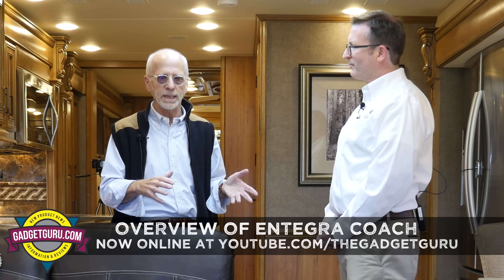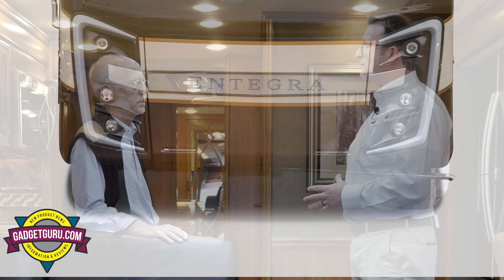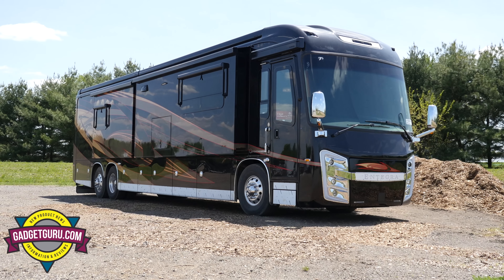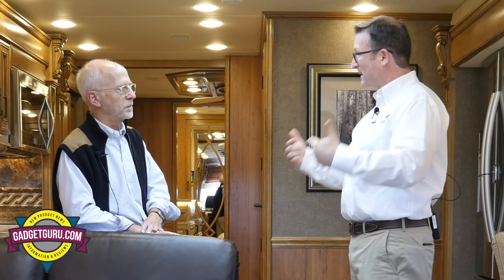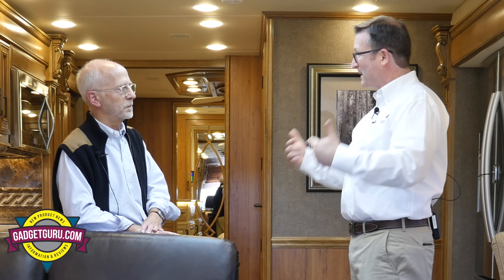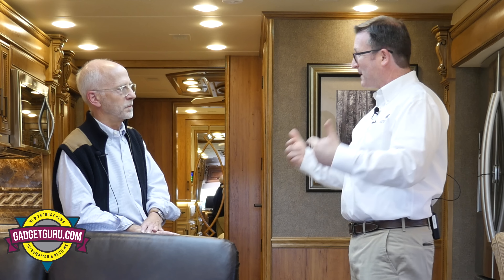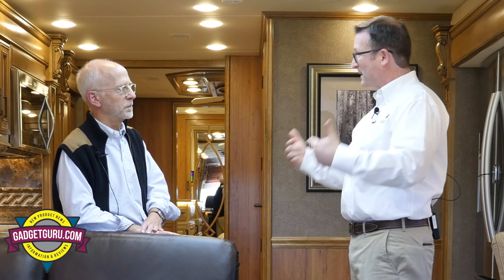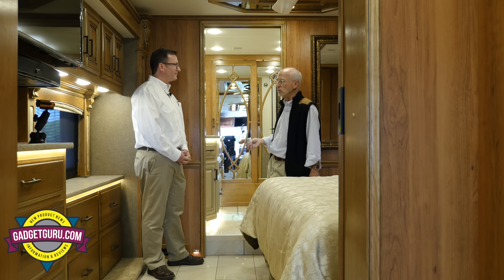2017 Entegra Cornerstone Overview, Walk Through and Q & A - Part 2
After spending two days with Entegra Management at its headquarters in Middlebury, Indiana, I can sum up my opinion about this relative newcomer to the motorhome world in one word:

Impressive.

While its parent, Jayco, Inc., recently celebrated its 50th birthday and announced the shipment of its 1,000,000th RV, the eight year old Entegra brand is well on its way to earning its way to respectability and notoriety. This is not an easy feat over this relatively brief timeframe. I'll note Entegra is not shy about stating its products are far from perfect and while its customer service has received high marks from users, quality control as room for improvement. As Chuck Lasley, Vice President of the Jayco Motorhome group states, "You can't inspect in quality, you have to build in quality."

In this video, a question was asked regarding the traditional style interiors found in current Entegra models and a poll was created asking if this company should offer a modern floor plan. Feel free to cast your vote by clicking the "i" in the upper right corner of this video or within the post located

To view the video demonstrating Entegra's new En-Telligent Adaptive Cruise and Blind Spot safety features,

A larger view of the five Cornerstone floor plans can be found near the bottom of this post